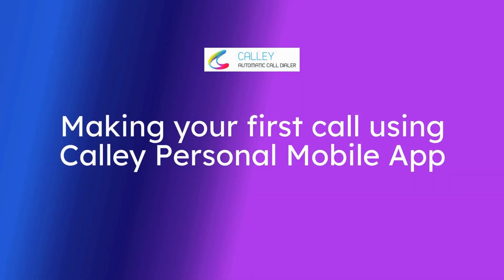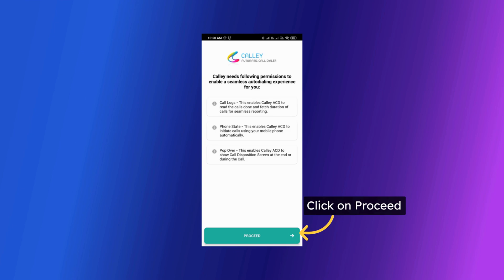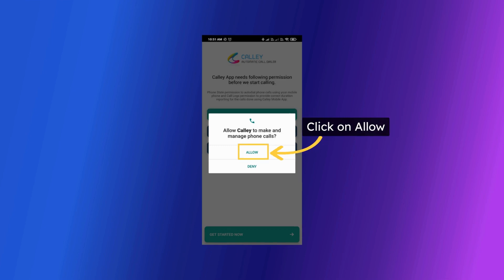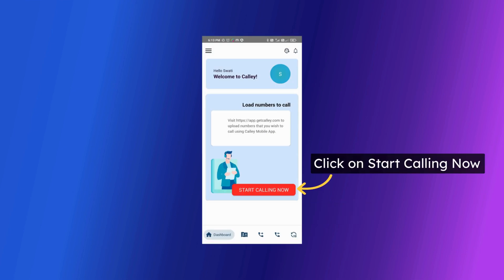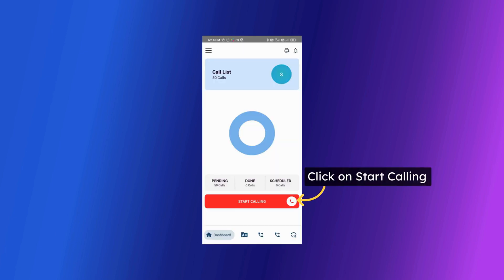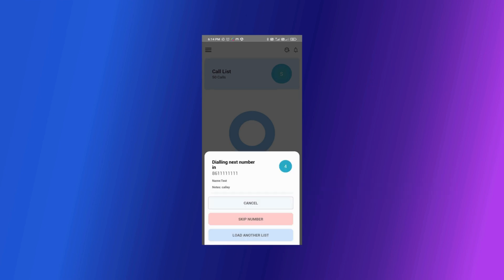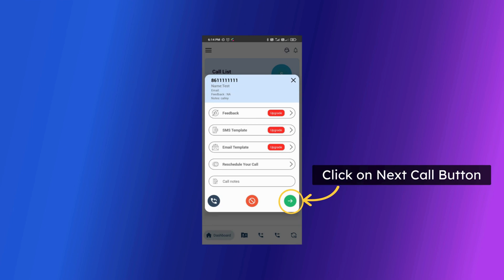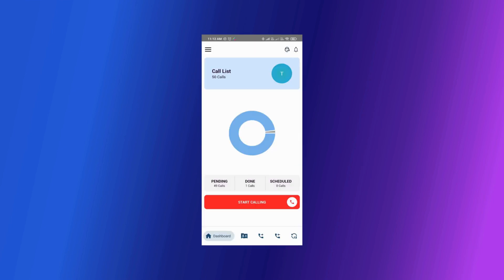Auto dialing first call using Calley Free Auto Dialer App Account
The video showcases how you can make your first call using the Calley Autodialer APP using the Free Calley Personal Subscription.